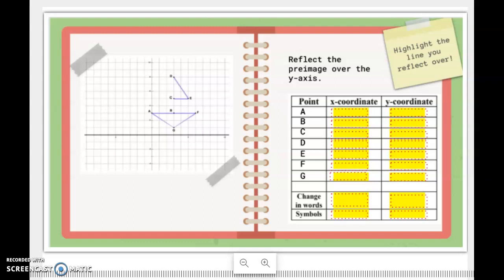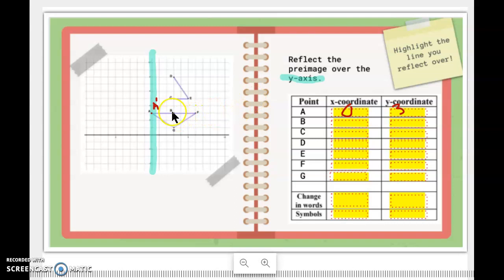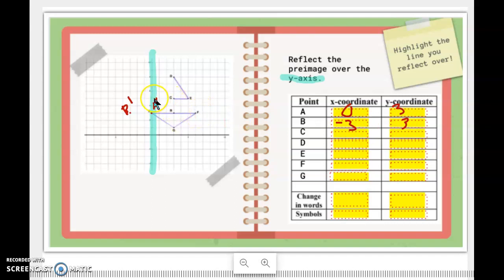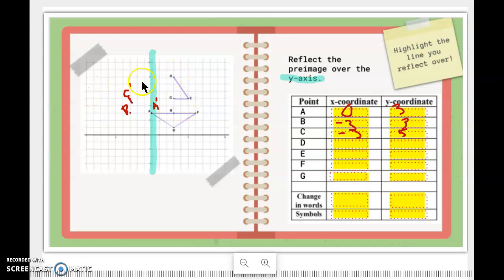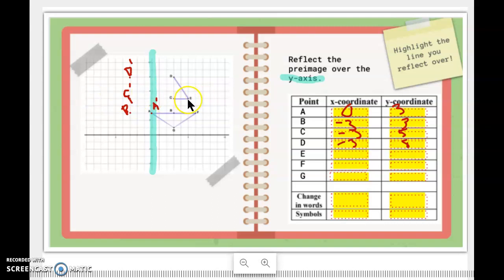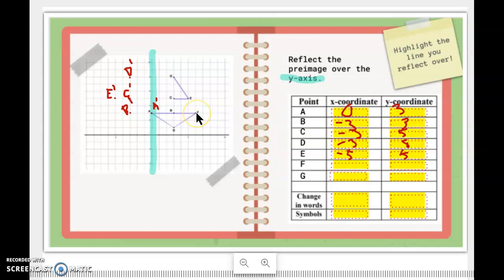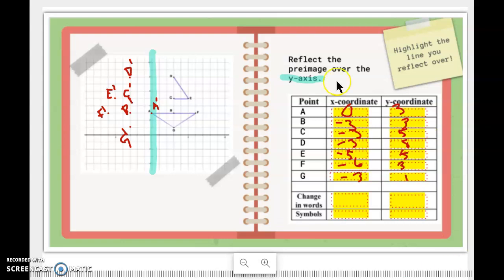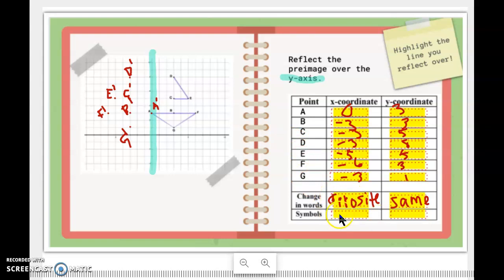Reflection short video